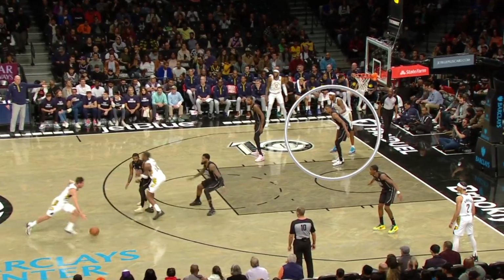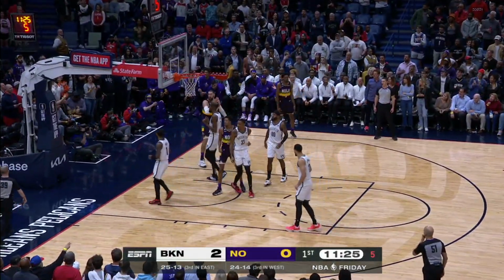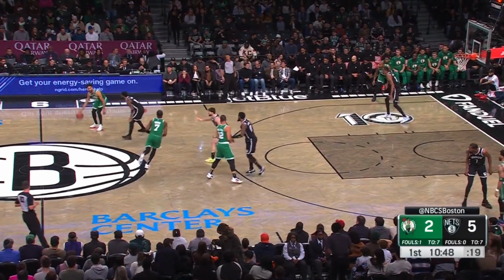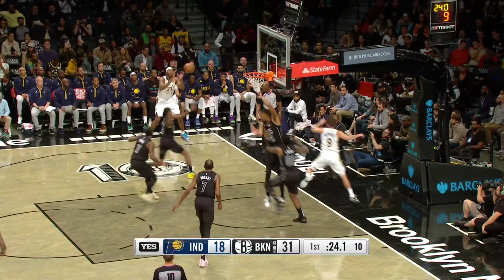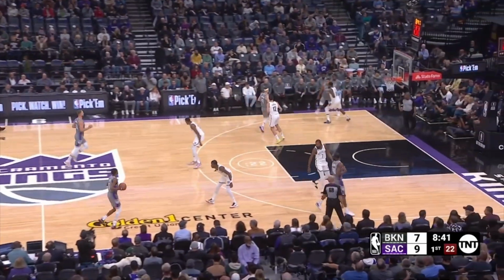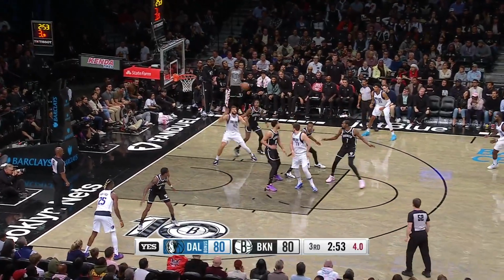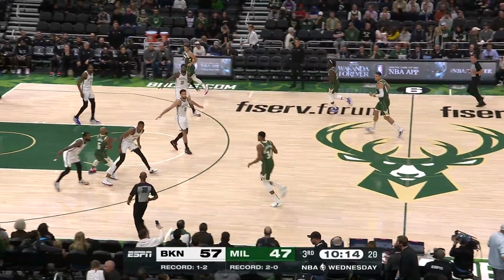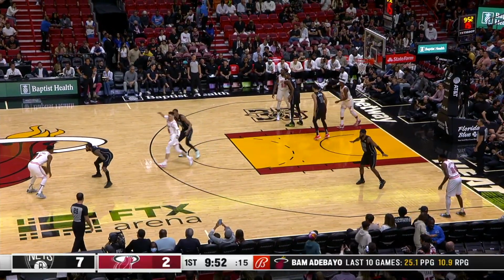Nic Claxton is the Nets secret weapon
The Nets have turned it around defensively after Jacque Vaughn took over as head coach, thanks in large part to fourth-year center Nic Claxton. This detailed film breakdown & scouting report analyzes how the Nets switching scheme has leveraged Claxton's strength defender the perimeter and protecting the rim, and has led them to the 4th-best defensive rating in the league over the last month.